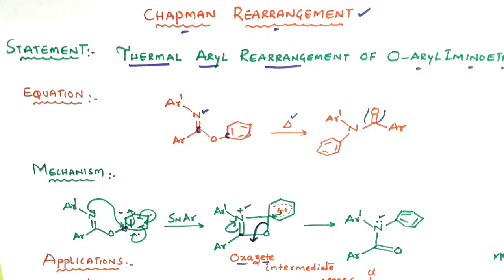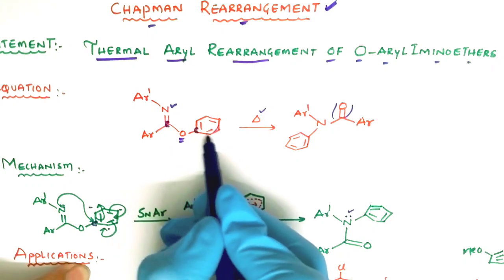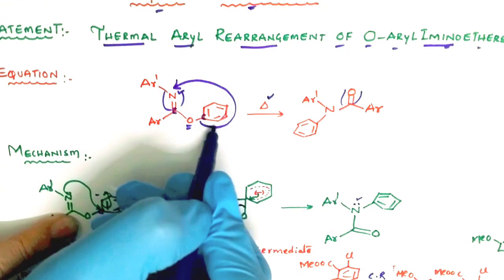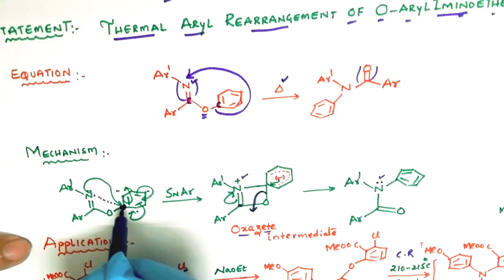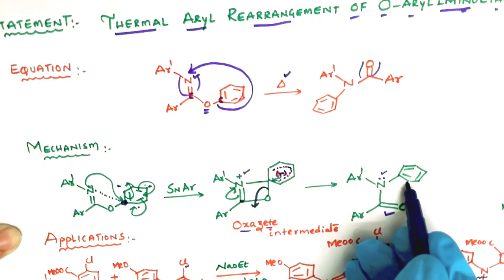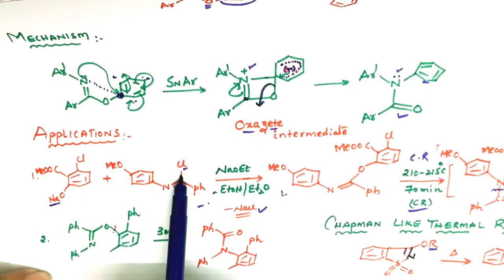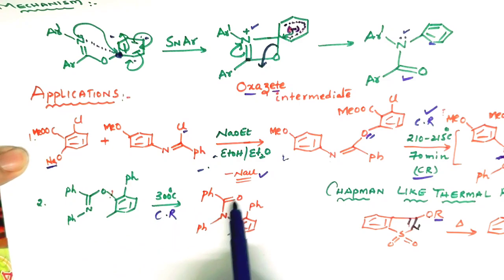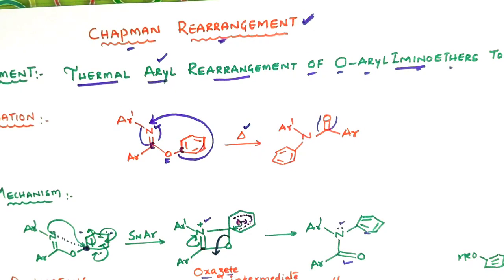Lecture 38 I Chapman Rearrangement I Name Reactions I Organic Chemistry